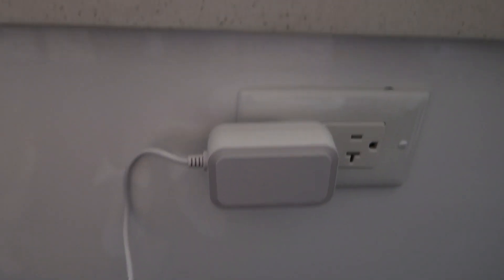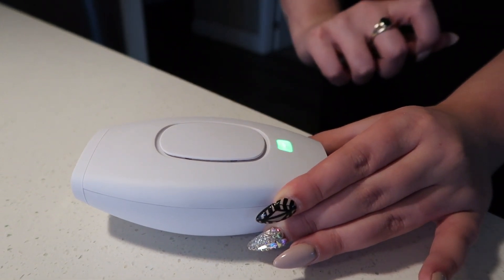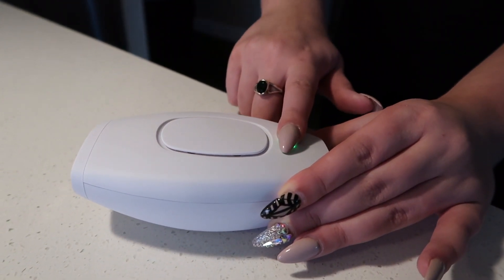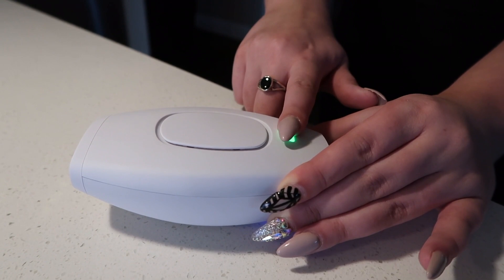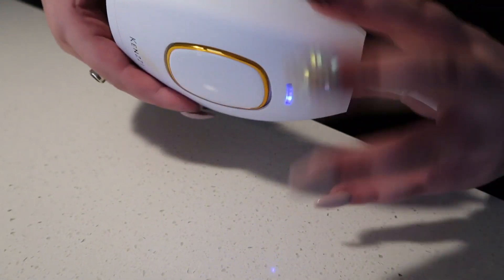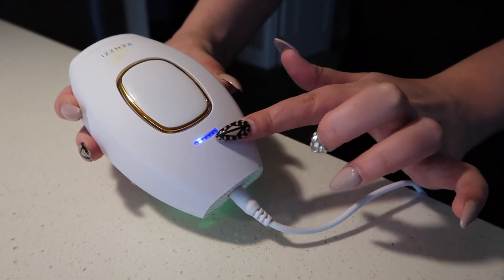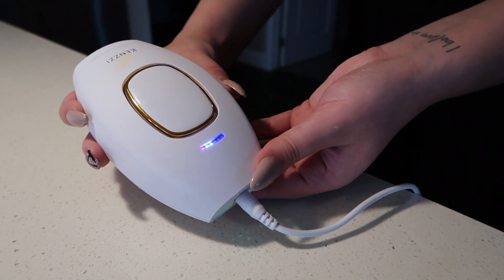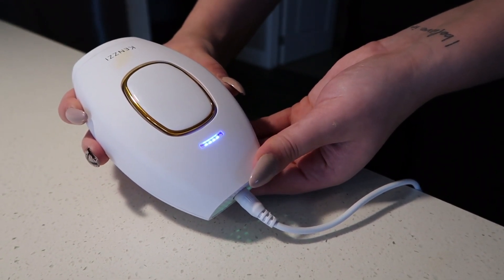I Used An AT HOME Laser Hair Removal... **OMG**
27075 Dundas McLaren Road, Cambridge On. N1R8H1

My Name is Hailey Reese and I’m so happy you’ve stumbled across my channel! Here you’ll find tons of paranormal videos, story time videos, conspiracy theories and more! I believe in the unbelievable